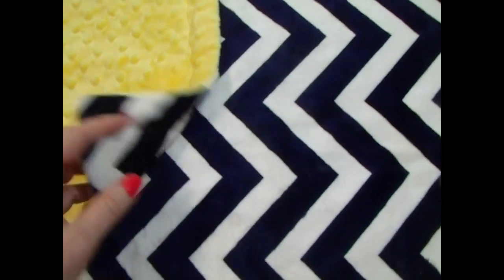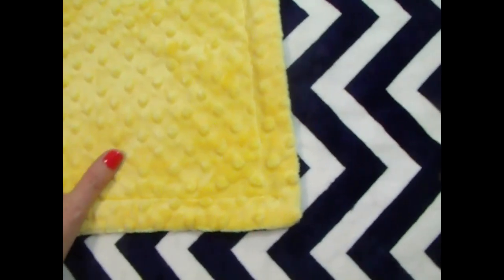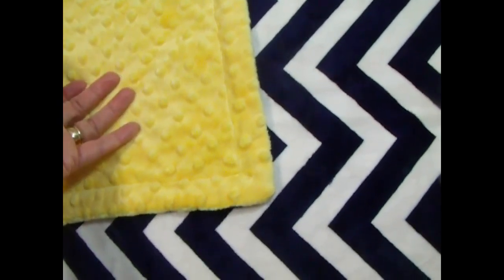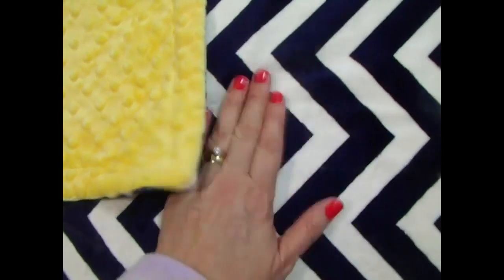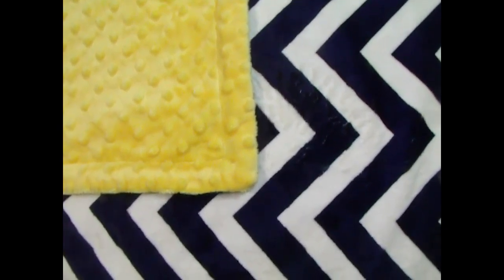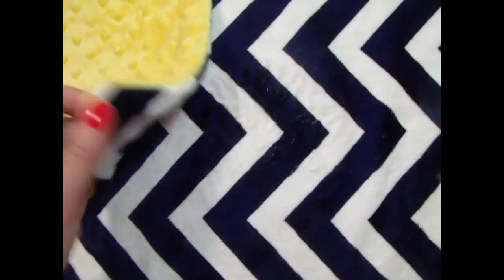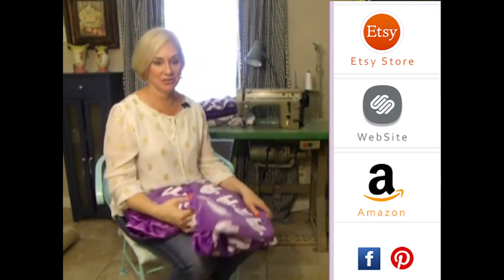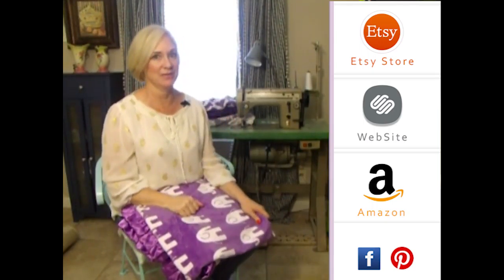Personalized Saffron Navy Chevron Minky Baby Blanket No Ruffle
100% Handmade - We use the finest materials available, choosing carefully our embroidery machines, picot edge and sewing machines, as well as our suppliers.  It takes time to collect the best vendors, from the bobbins to the thread we use in the embroidery, the things that will not even be seen in the end, you can rest assured we have put much effort into the search.  Our minky line is Korean Minky - not the minky you can purchase off the shelves at a fabric store.  Korean minky is thicker, and will stand the rigorous stresses of belonging to a toddler.